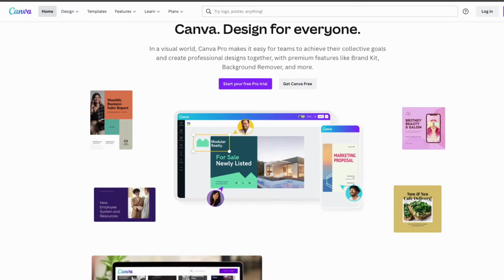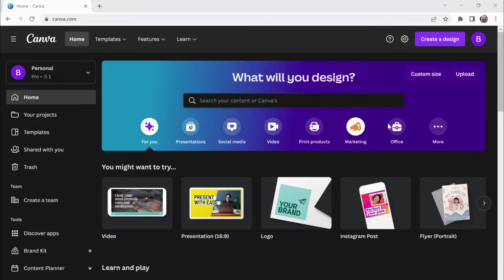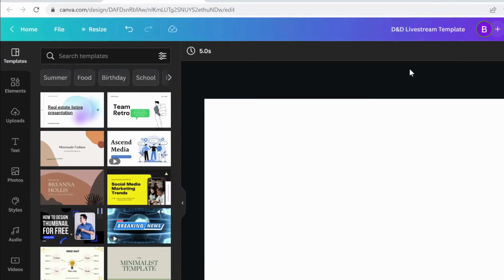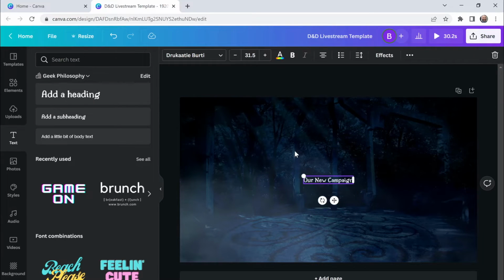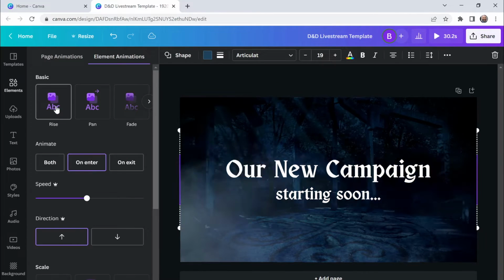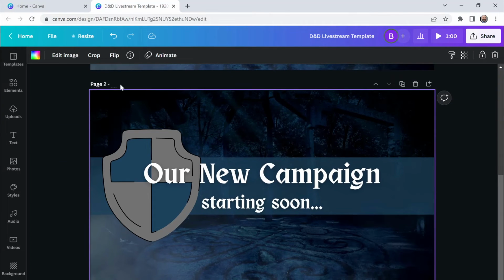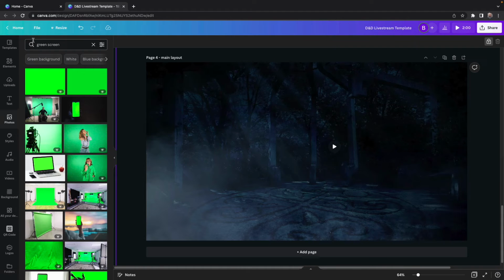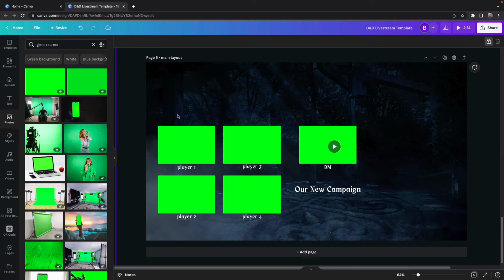How to Create a Streaming Template with Canva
If you’ve ever thought about streaming your D&D gameplay, you may be looking for a way to set up the overall design of your screen. There are some commercial templates available, but why not create your own?

In this video, I show you how you can use Cava to create your own livestreaming template.